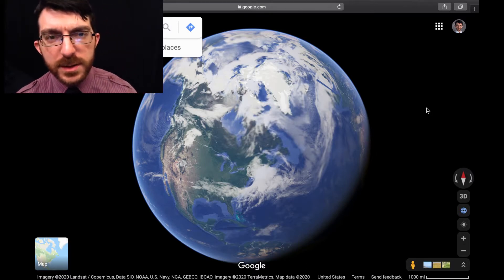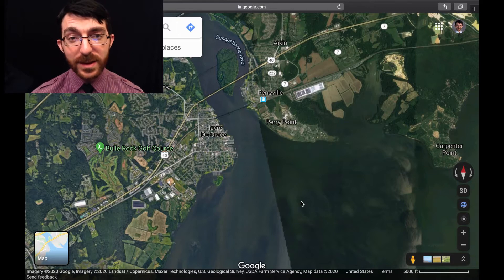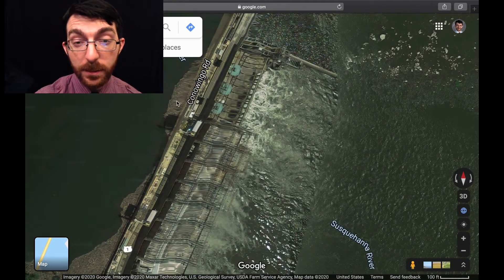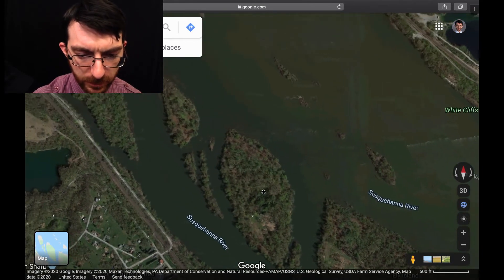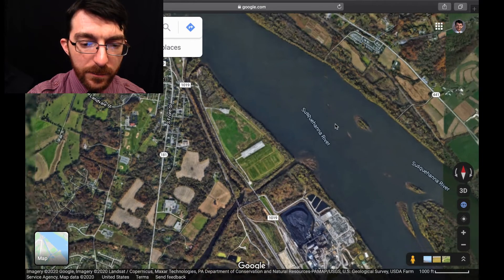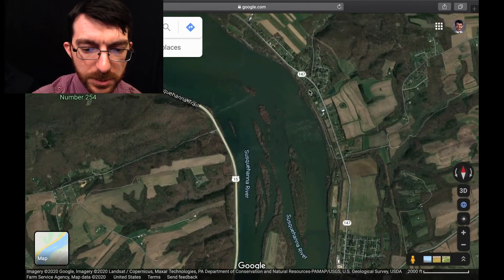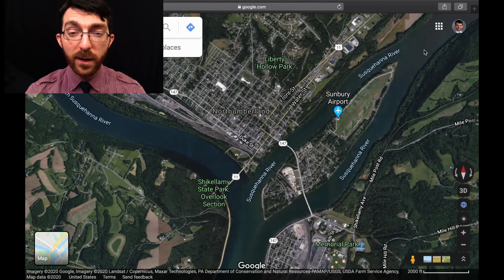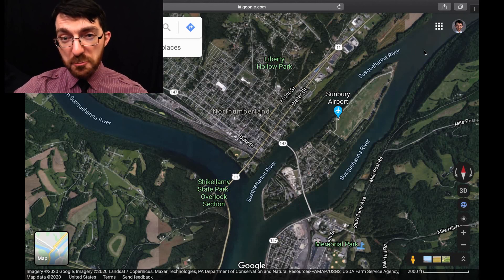3/24 Google Earth Demo